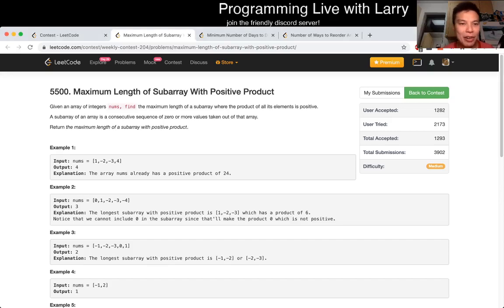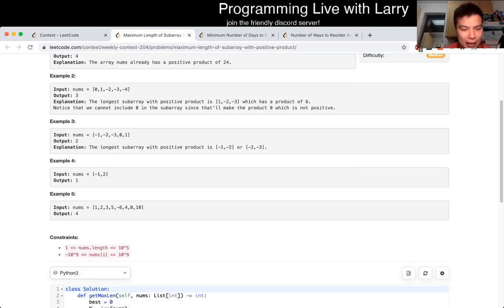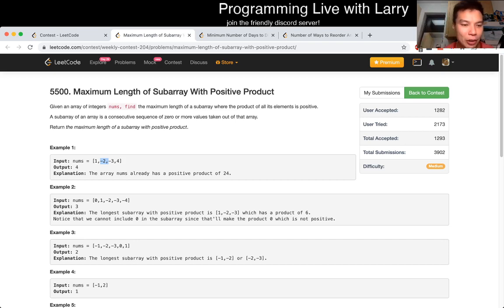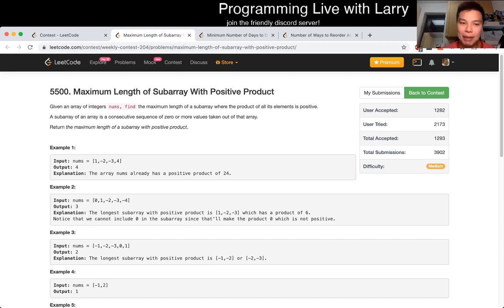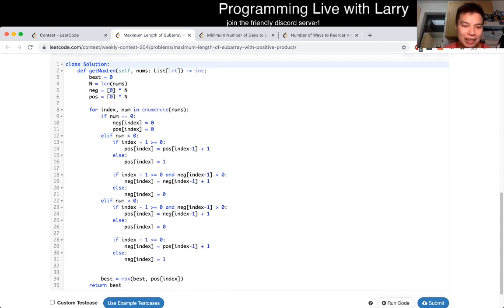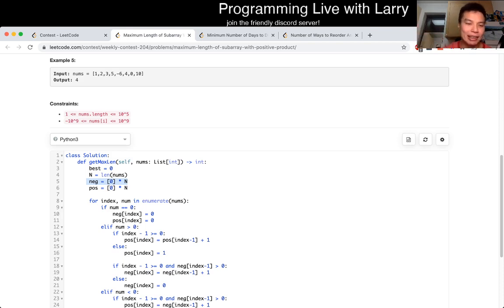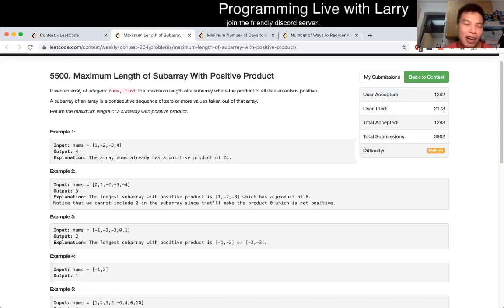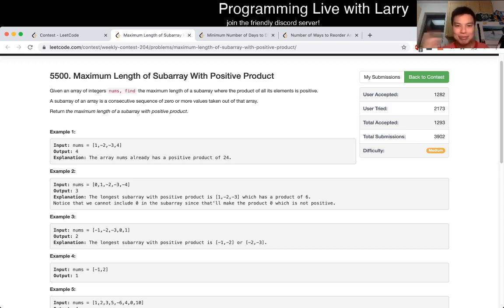1567. Maximum Length of Subarray With Positive Product (Leetcode Medium)